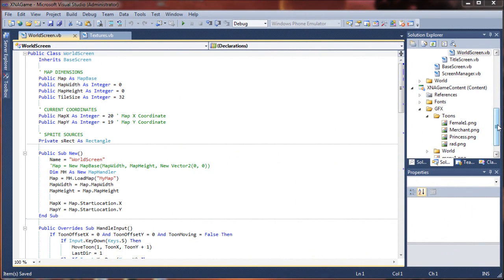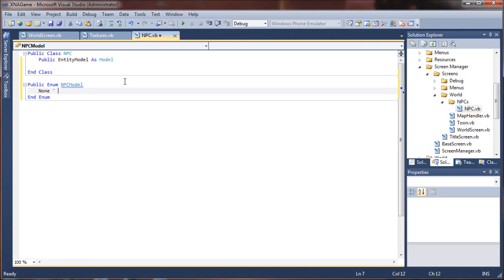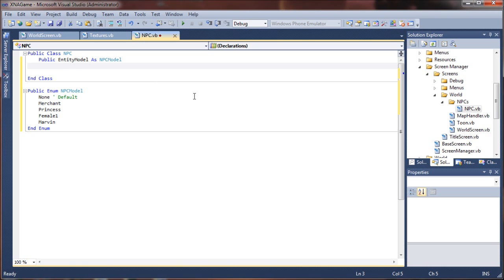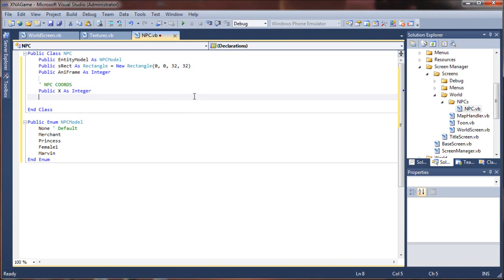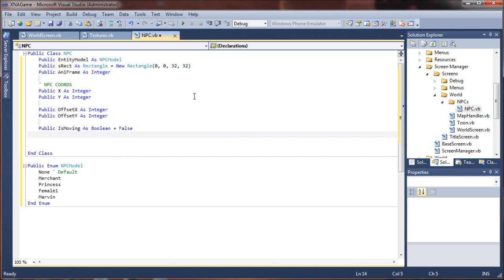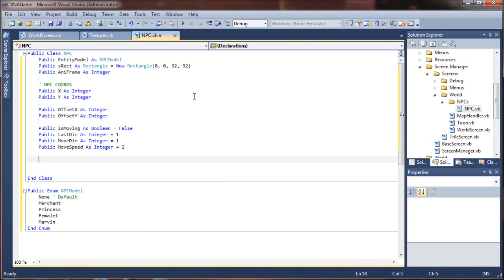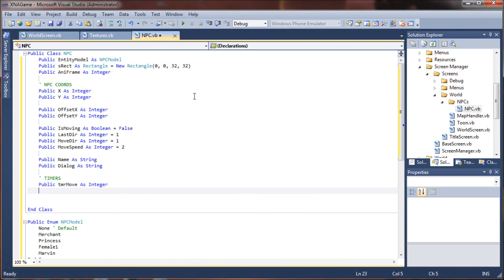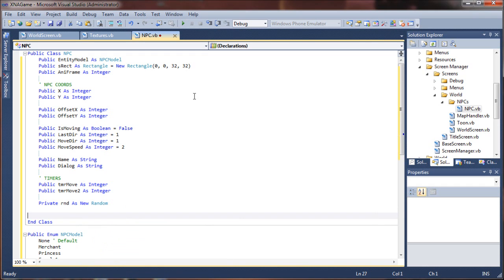VB Game Programming Tutorial - Part 2 - Creating an NPC Class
In this Visual Basic game programming tutorial, I will be showing you how to construct an NPC class which will allow you to bring other entities into your game.

As a base, I'll be using the source code from my tutorial on saving & loading map data: